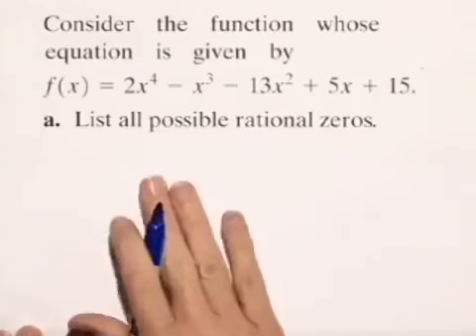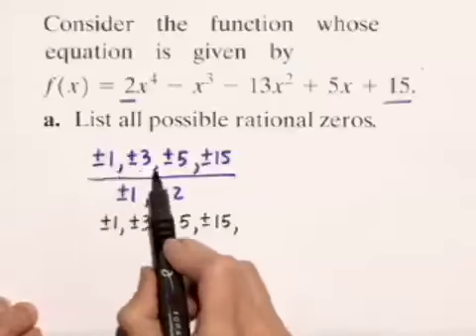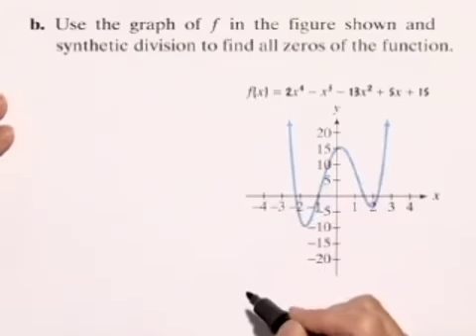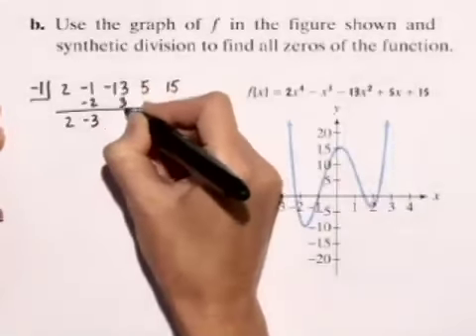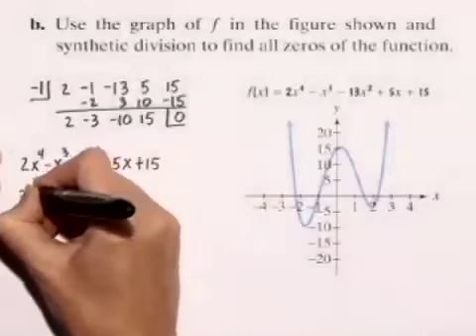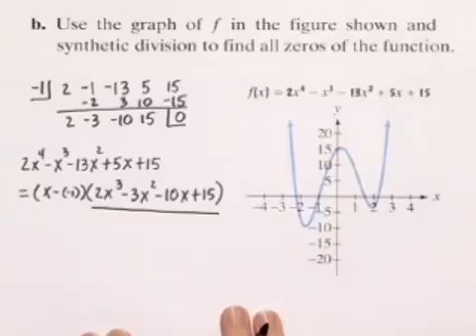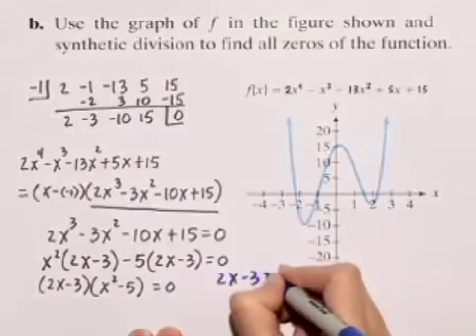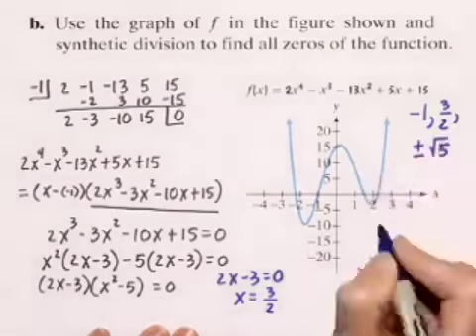Blitzer Algebra for College Students Ch 11 Ex 7